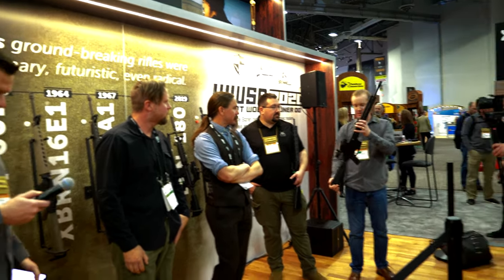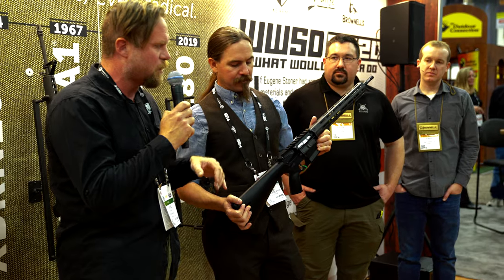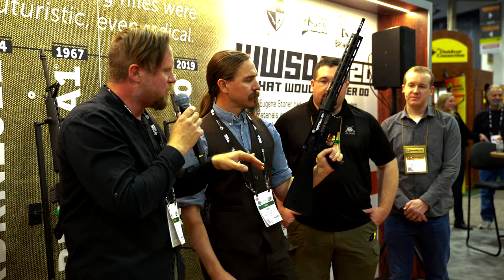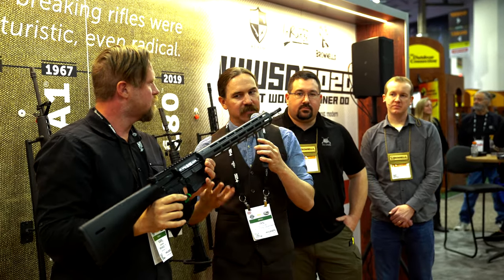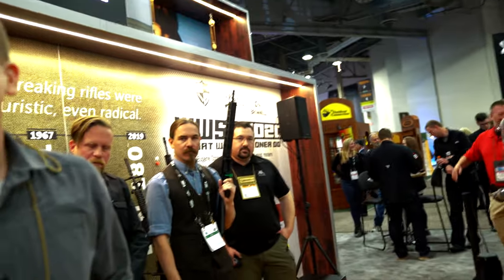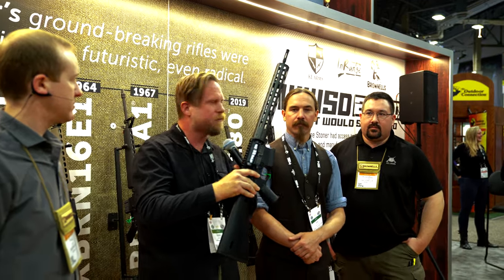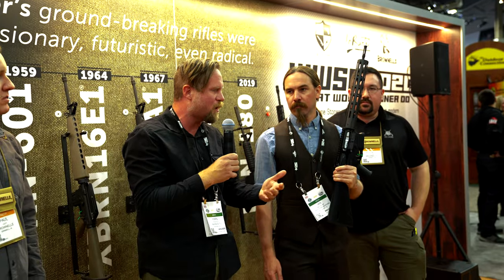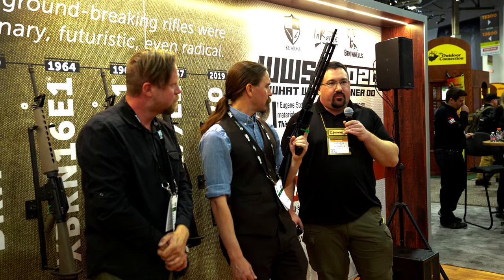What Would Stoner Do Rifle (wwsd) is now officially available from Brownells for pre order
Ian from forgotten weapons is presenting a new rifle for the what would stoner do challenge.
By the way, the question asked was "do you have plans on releasing different lengths of stocks with different grip angles to accommodate it" as in fixed stocks such as a "entry stock" which is basically an m16 stock shortened. The question was not about adjustable stocks. WWSD

shot show 2020